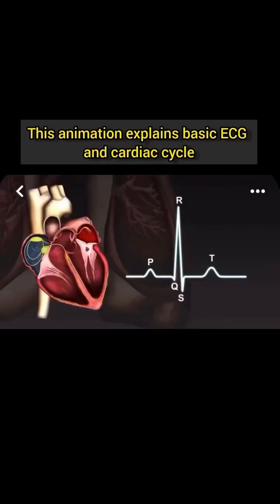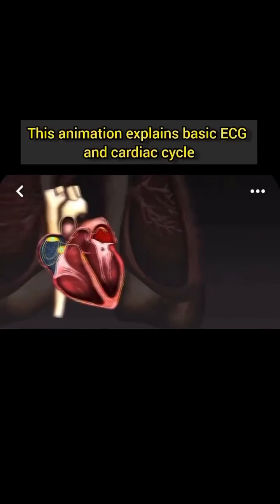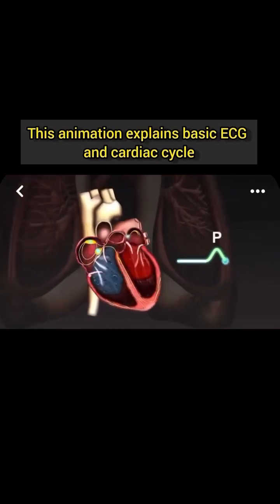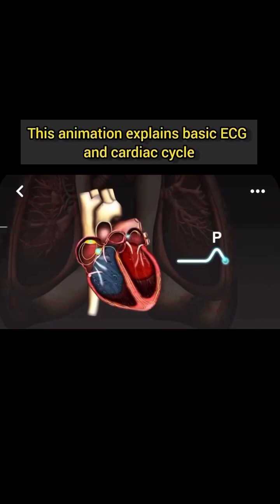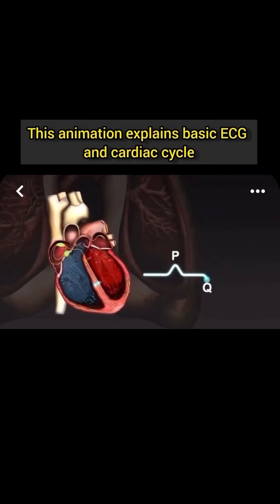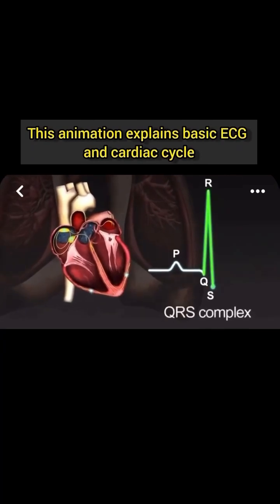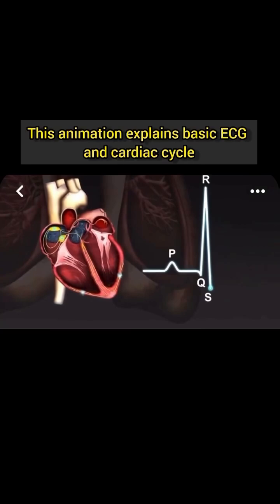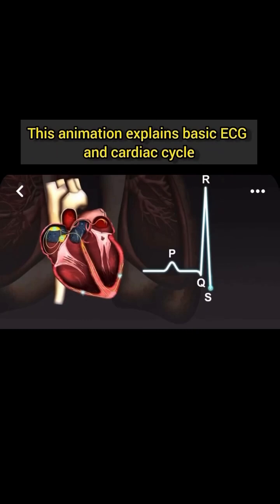Basic ECG & Cardiac Cycle Explained 🫀 | Animation for Beginners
📜 Description:
This short animation shows the basics of ECG (electrocardiogram) and how it connects to the cardiac cycle — including the P wave, QRS complex, and T wave with atrial and ventricular contractions. ⚡

Discover the incredible process that keeps your heart beating in this informative video, where we delve into the cardiac cycle and explore how it works. The cardiac cycle, also known as the heartbeat, is a complex process that involves the coordinated contraction and relaxation of the heart's chambers. Understanding the cardiac cycle is crucial for grasping how the heart functions and how it supplies blood to the rest of the body. In this video, we will break down the different stages of the cardiac cycle, including diastole and systole, and explain the role of the heart's valves, atria, and ventricles. Whether you're a student of anatomy, a healthcare professional, or simply someone interested in learning more about the human body, this video is designed to provide a clear and comprehensive overview of the cardiac cycle and its importance in maintaining overall health.